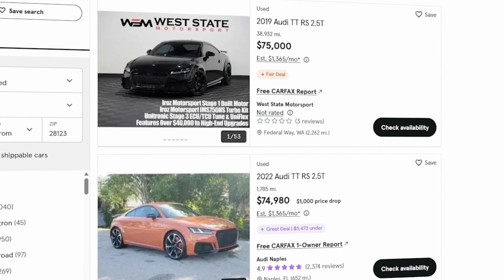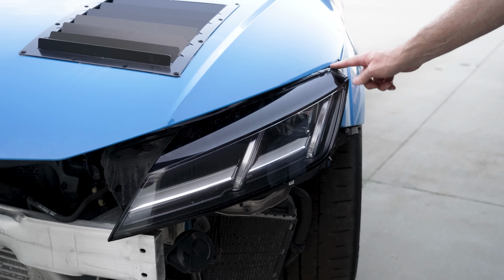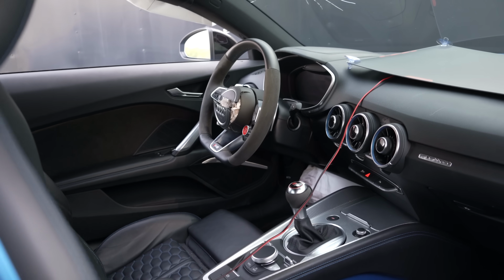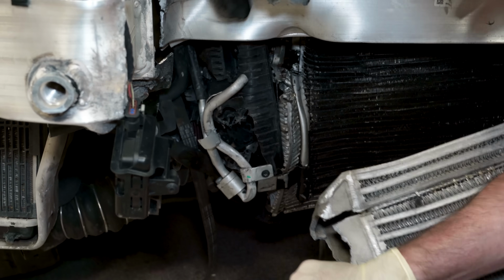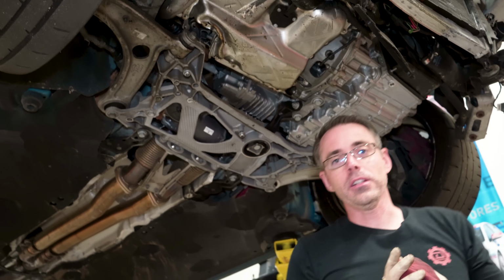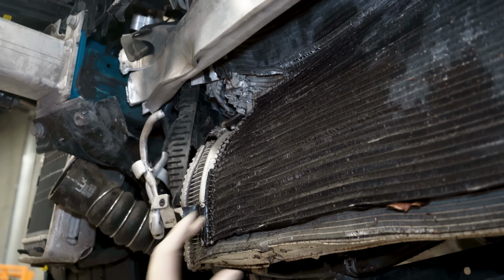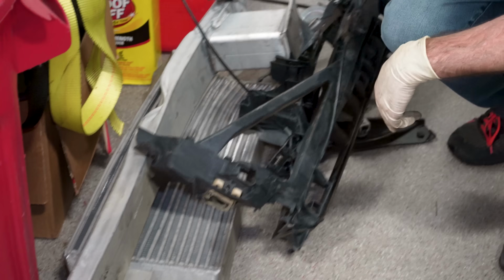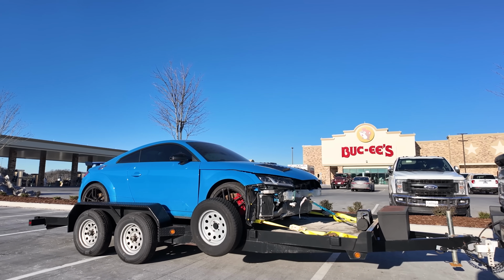Inspecting a Ruined Audi TT-RS - How Bad is it?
We had no plans to buy an Audi TT-RS, but sometimes you get offer a deal you cant pass up. This is a 3rd owner Audi TT-RS with 30k Miles on its 2.5T DAZA Engine. It was unfortunately crashed into a ditch at high speeds. The owner wanted 14K, which when to compared to the normal 55K-70K for a TT-RS, seems like a steal!

Today we give an initial inspection of the car to see how much its going to cost to fix this totaled Audi!

VW AUDI Specialty Repair Cornelius NC
VW AUDI Specialty Repair Kent Ohio